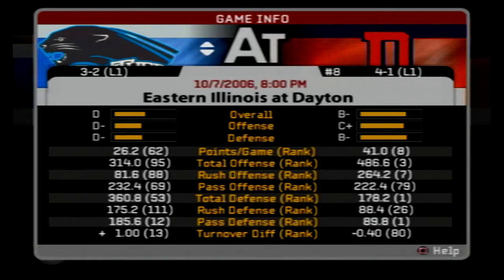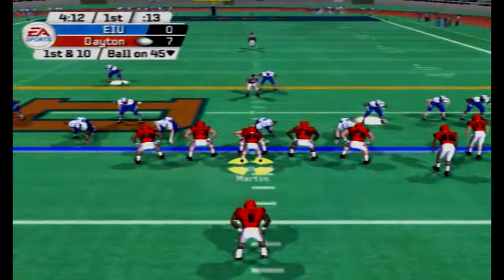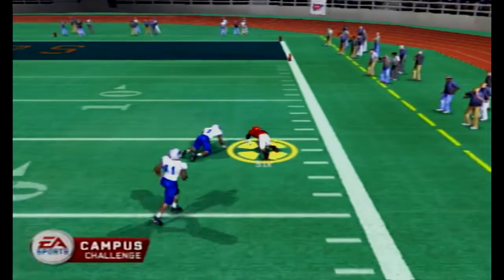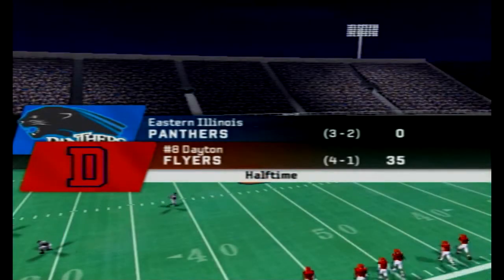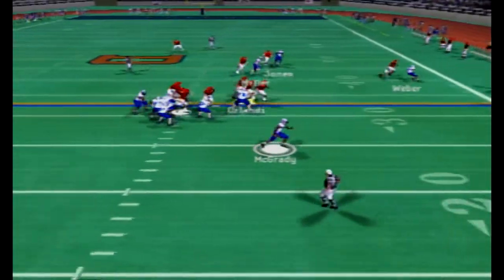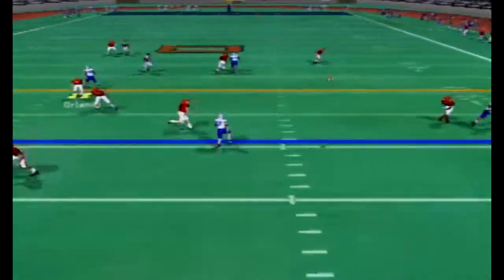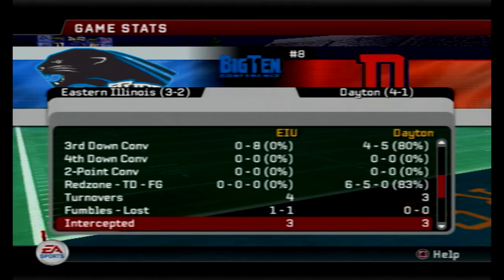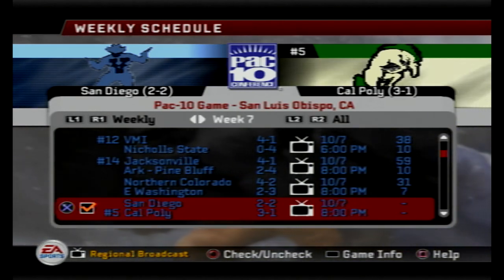NCAA Football 06 Dynasty | Week 7 Game 8 | #8 Dayton Flyers vs Eastern Illinois Panthers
Credit for Beat: Drew T